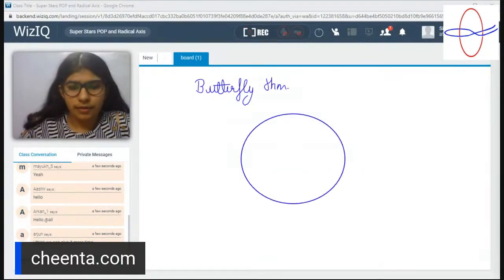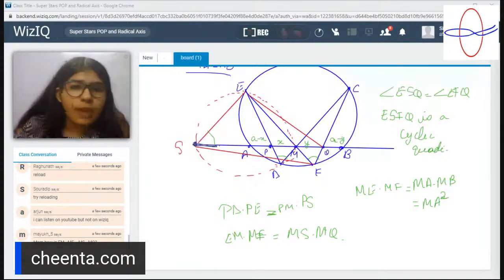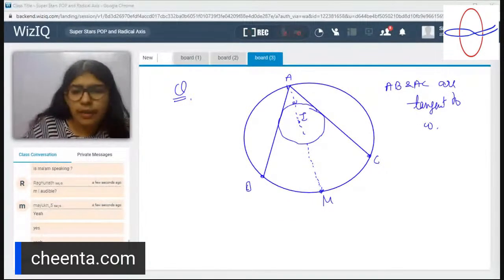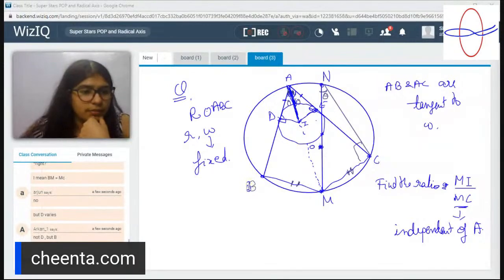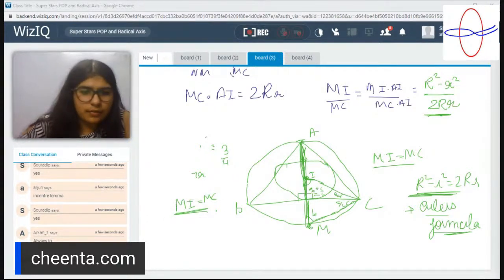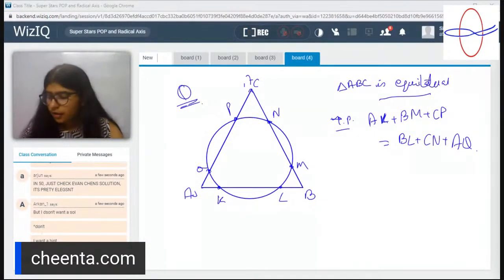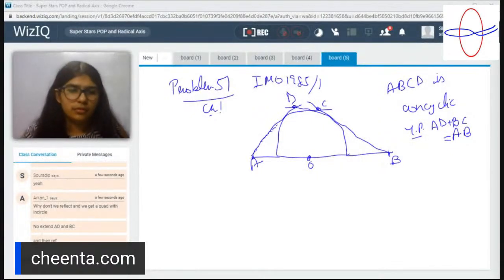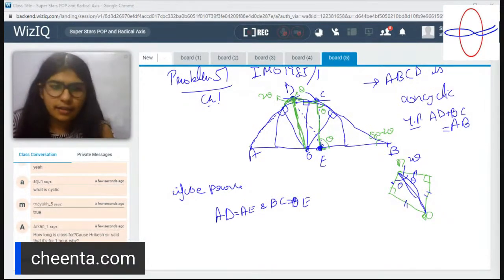Power of Point and Radical Axis - Anushka Aggarwal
We are going to learn about the power of a point, radical axis, and coaxial circles. We will be seeing different types of problems involving the use of these topics.